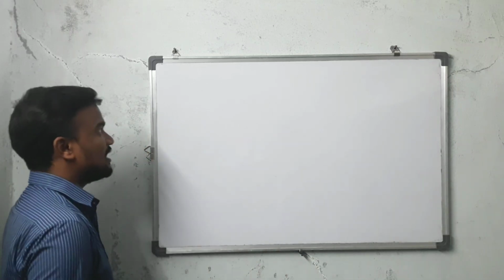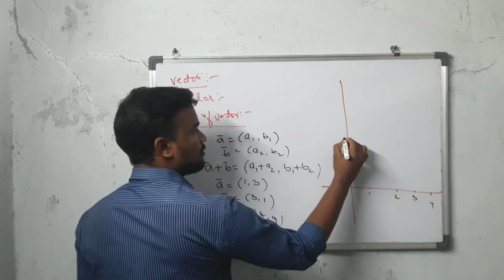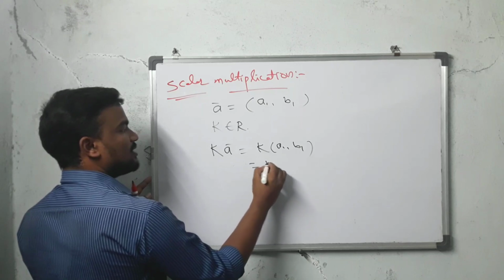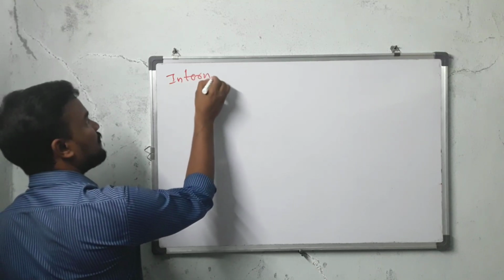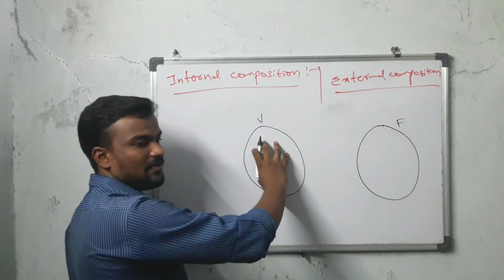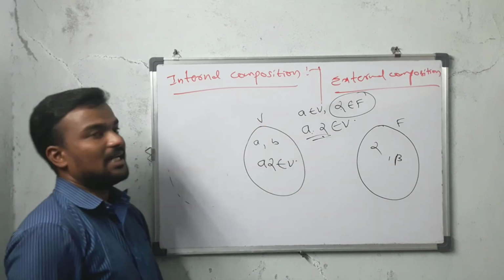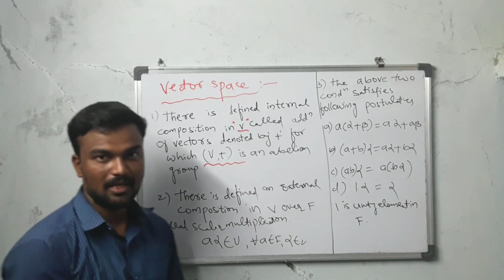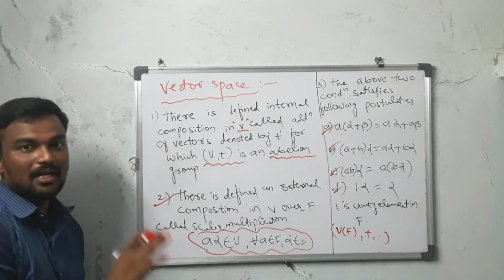vector space in bsc 3 rd year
Concept and definition of vector Space